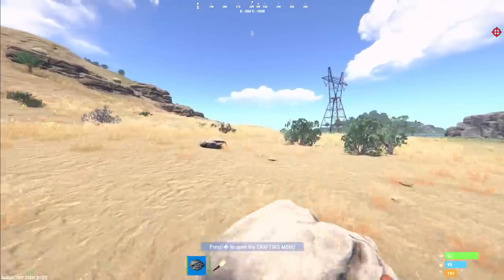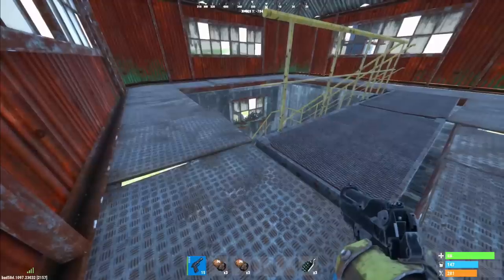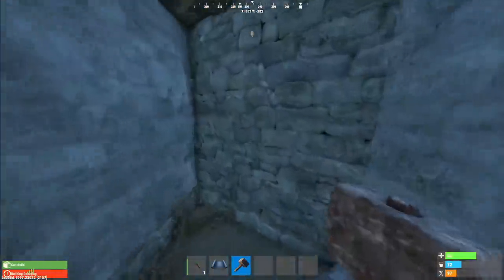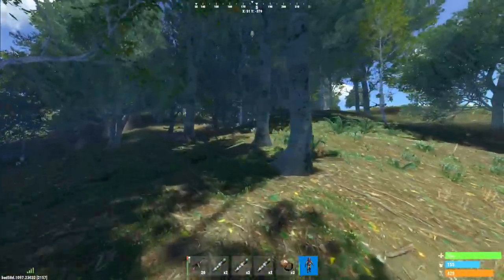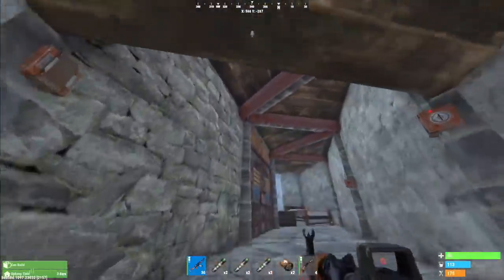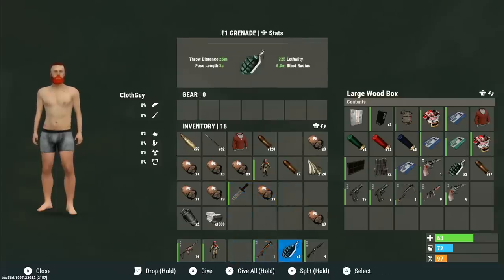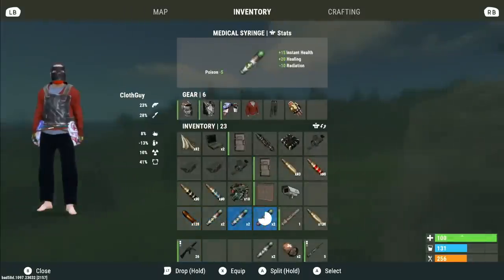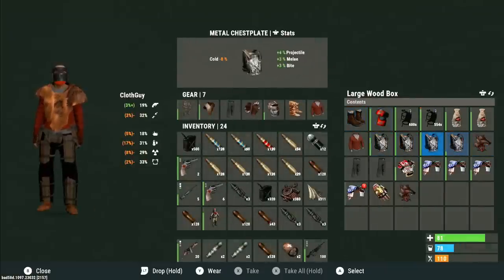The Secret Solo Bunker - Rust Console Edition